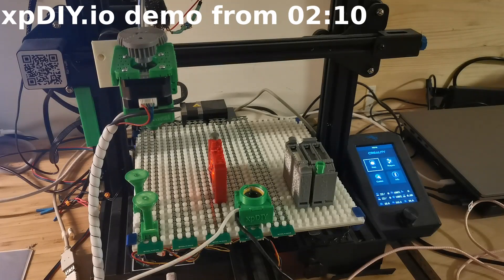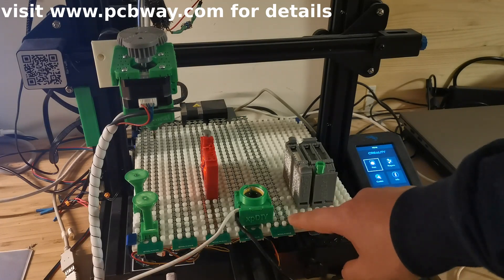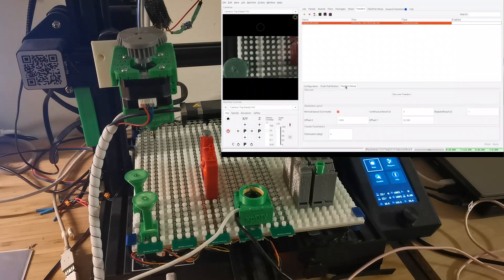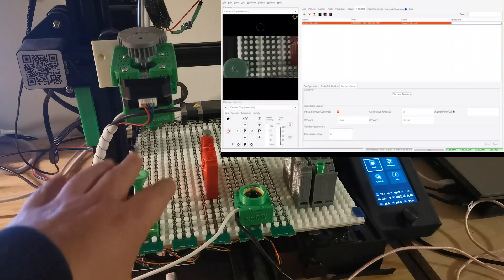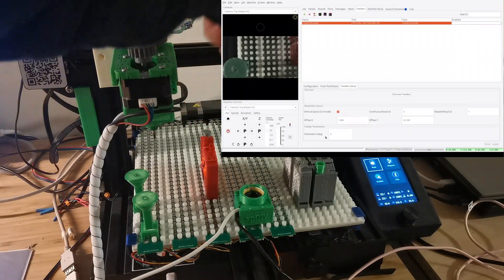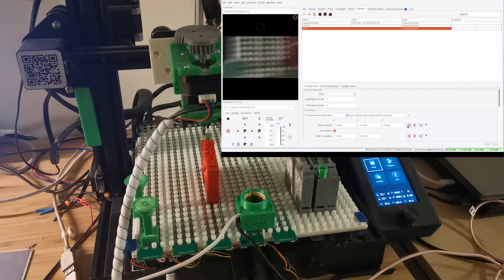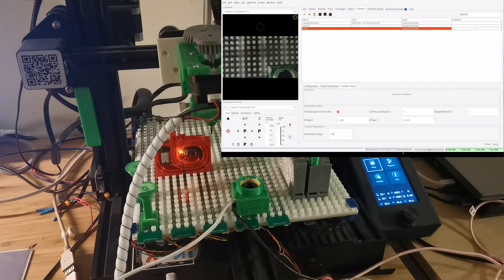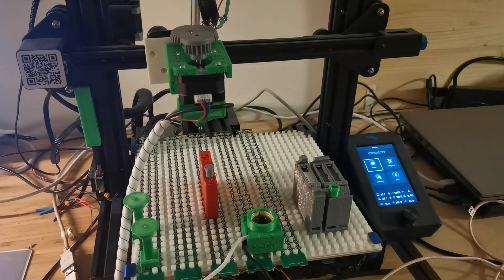3DPlacer - A feeder knows its position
I am developing the pick and place plugin for 3D printer, and quite often setting up the feeder is a lot of work, so I start working on system that provides the capability to get the position of feeders, fiducial, camera, and so on. In my last video, I showed how it work, and in this video, I integrated with 3DPlacer, and we can see it in action. you can go to their website for detail on how to order a 3D print.